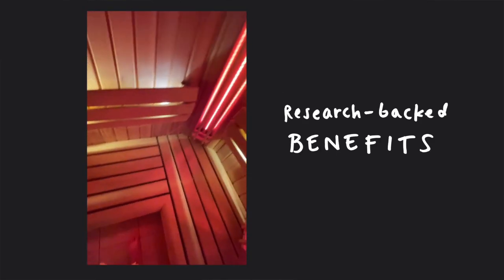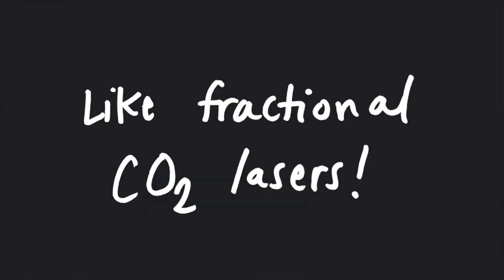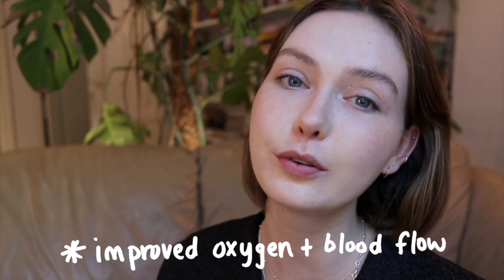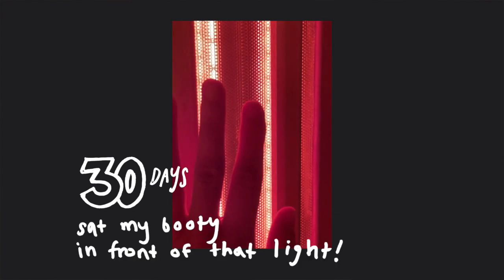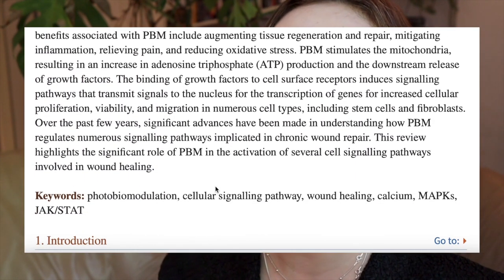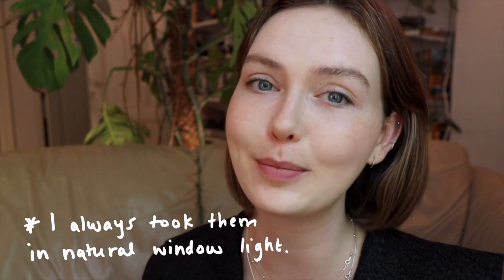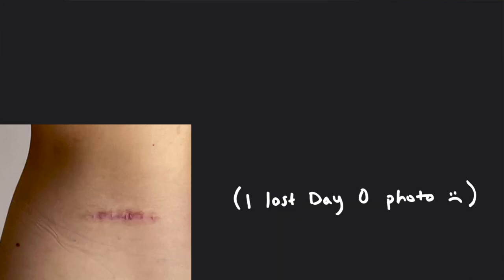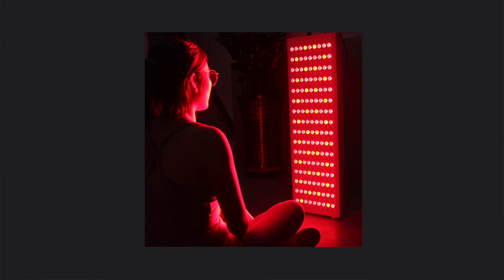Does Red Light Therapy really work for scars? 30-day test w/ infrared sauna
Hey guys! I hope you enjoy this quick review of my 30 days using a red light near-infrared sauna to improve my scar.

Red light therapy is known to have a number of health benefits, including wound healing. Check the citations below :)

x
Robin

CITATIONS

Baez, F., & Reilly, L.R. (2007). The use of light‐emitting diode therapy in the treatment of photoaged skin. Journal of Cosmetic Dermatology, 6.

Ferraresi, C., Huang, Y. Y., & Hamblin, M. R. (2016). Photobiomodulation in human muscle tissue: an advantage in sports performance?. Journal of biophotonics, 9(11-12), 1273–1299.
Kim, W. S., & Calderhead, R. G. (2011). Is light-emitting diode phototherapy (LED-LLLT) really effective?. Laser therapy, 20(3), 205–215.

Hawkins D. Houreld N. Abrahamse H. Low level laser therapy (lllt) as an effective therapeutic modality for delayed wound healing. Ann. N. Y. Acad. Sci. 2005;1056:486–493.

Leyane, T. S., Jere, S. W., & Houreld, N. N. (2021). Cellular Signalling and Photobiomodulation in Chronic Wound Repair. International journal of molecular sciences, 22(20), 11223.

LI, Wen‐Hwa, InSeok SEO, Brian KIM, Ali FASSIH, Michael D. SOUTHALL a Ramine PARSA. Low‐level red plus near infrared lights combination induces expressions of collagen and elastin in human skin in vitro. International Journal of Cosmetic Science [online]. 2021, 43(3), 311-320

Montazeri, K., Farhadi, M., Fekrazad, R., Chaibakhsh, S., & Mahmoudian, S. (2022). Photobiomodulation therapy in mood disorders: a systematic review. Lasers in medical science, 37(9), 3343–3351.

Mosca, R. C., Ong, A. A., Albasha, O., Bass, K., & Arany, P. (2019). Photobiomodulation Therapy for Wound Care: A Potent, Noninvasive, Photoceutical Approach. Advances in skin & wound care, 32(4), 157–167.

Panhoca, V. H., Lizarelli, R.deF., Nunez, S. C., Pizzo, R. C., Grecco, C., Paolillo, F. R., & Bagnato, V. S. (2015). Comparative clinical study of light analgesic effect on temporomandibular disorder (TMD) using red and infrared led therapy. Lasers in medical science, 30(2), 815–822.

Ray Marks (2021) Photobiomodulation, Depression, Anxiety, and Cognition . Journal of Aging Research And Healthcare - 4(1):30-42.

Wunsch, A., & Matuschka, K. (2014). A controlled trial to determine the efficacy of red and near-infrared light treatment in patient satisfaction, reduction of fine lines, wrinkles, skin roughness, and intradermal collagen density increase. Photomedicine and laser surgery, 32(2), 93–100. light therapy

Yoon, S. R., Hong, N., Lee, M. Y., & Ahn, J. C. (2021). Photobiomodulation with a 660-Nanometer Light-Emitting Diode Promotes Cell Proliferation in Astrocyte Culture. Cells, 10(7), 1664. sauna